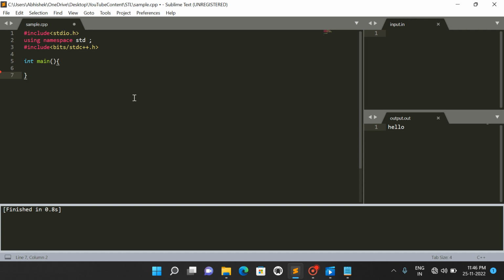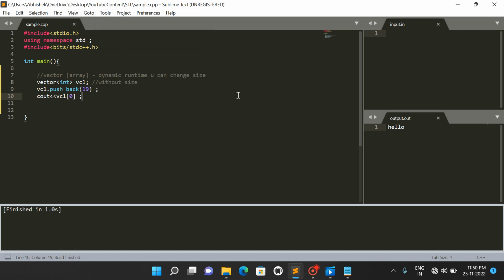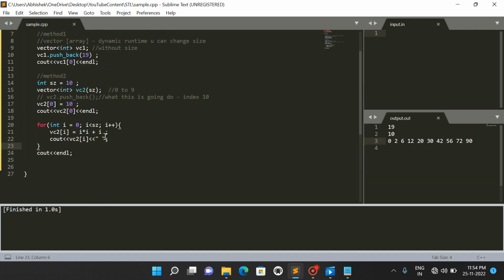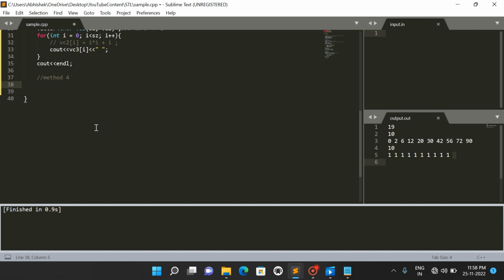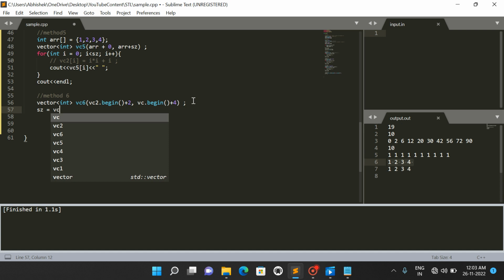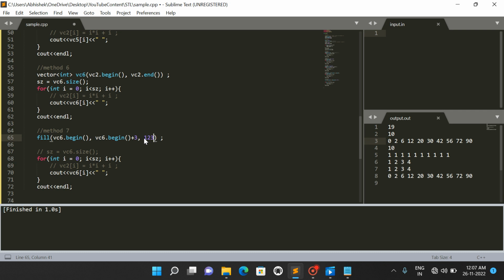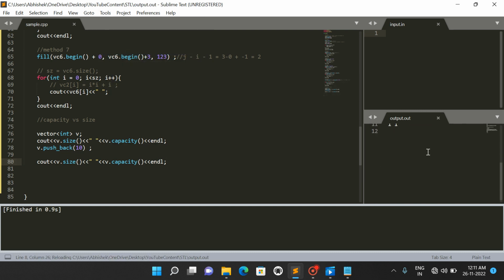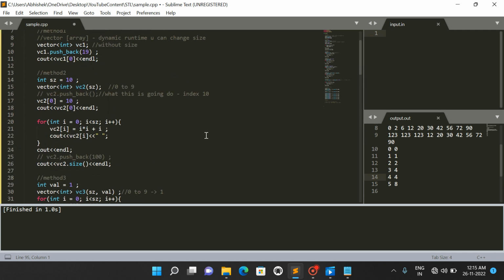Different ways for implementing vector in Cpp.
Different ways for implementing vector in C++/Cpp.